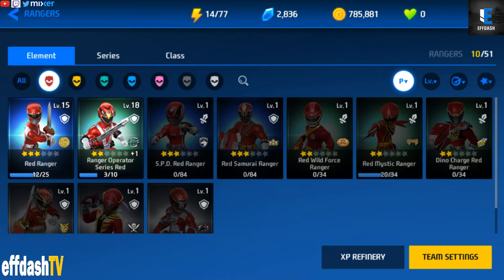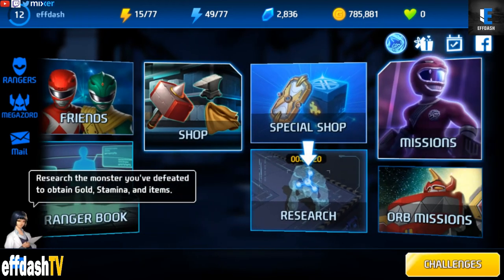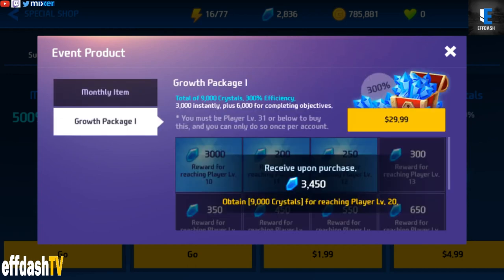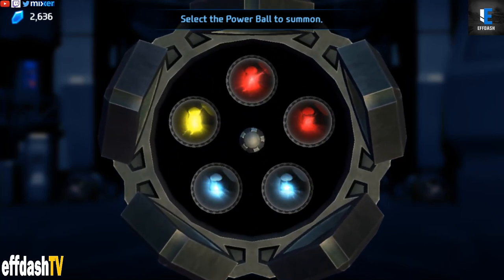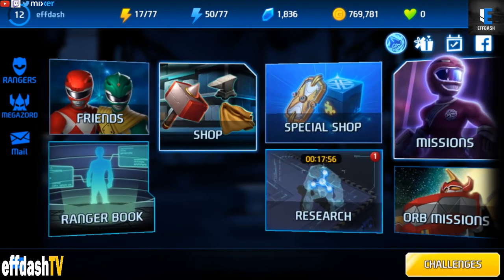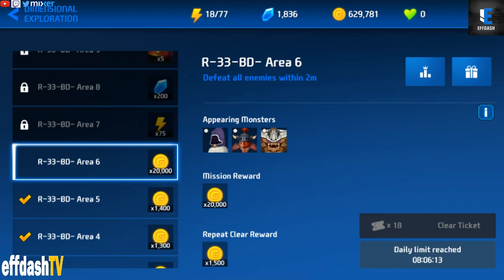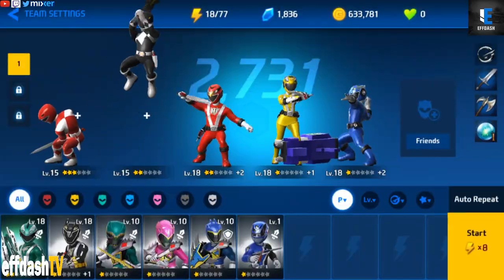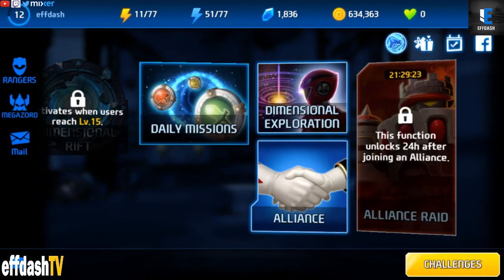Power Rangers: All Stars - First Look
Welcome back to the channel and to another first look, this time at Saban's Power Rangers All-Stars!  Less a game and more an interactive movie, does it have what it takes to get you hooked?  Watch and find out!